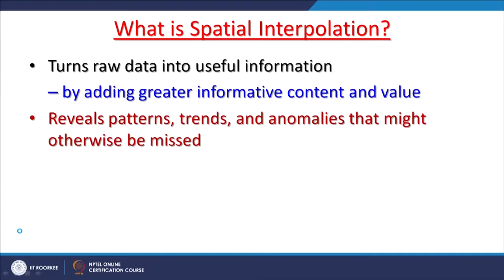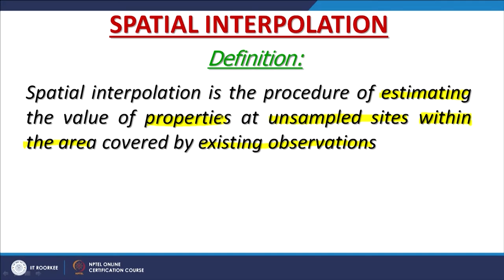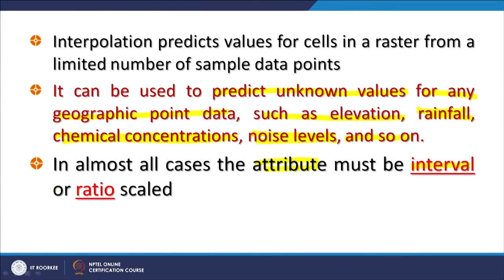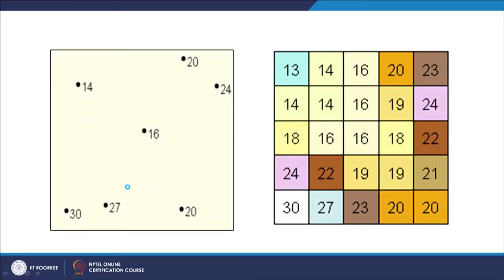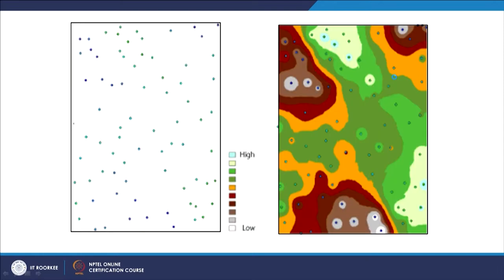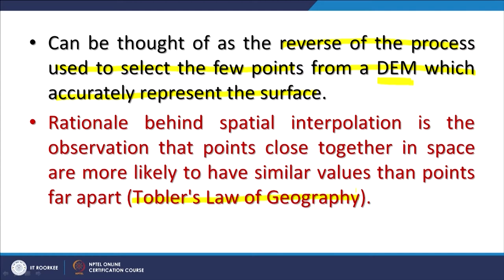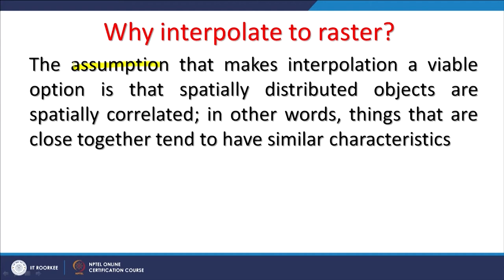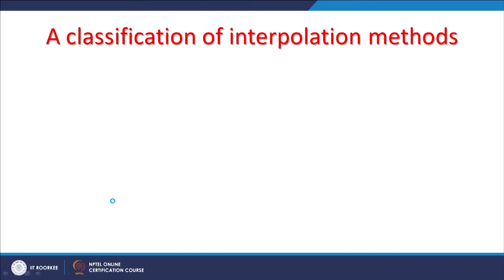Lecture 18 : Spatial Interpolation Techniques-01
In this lecture, we are studying about Spatial Interpolation Techniques part-01